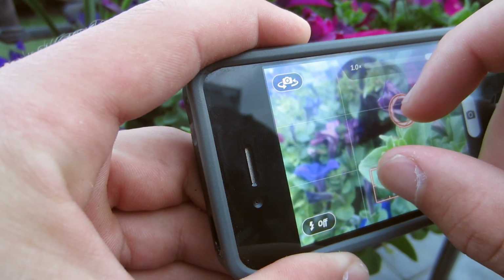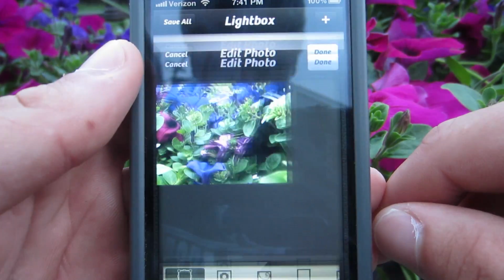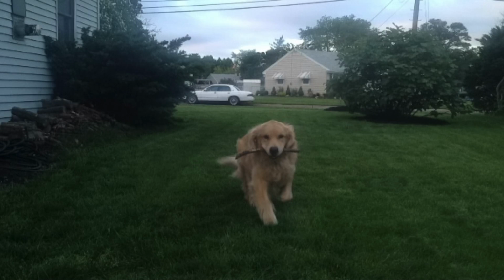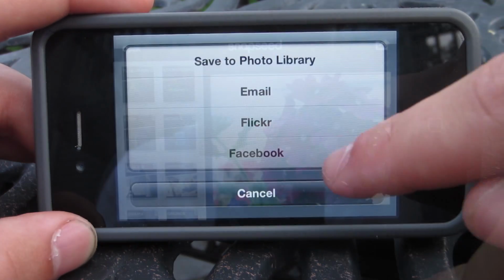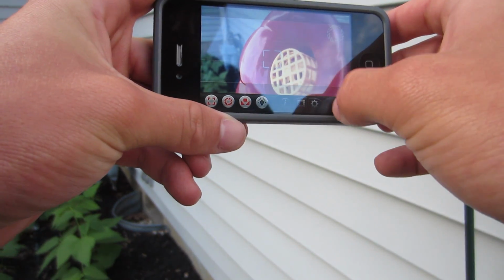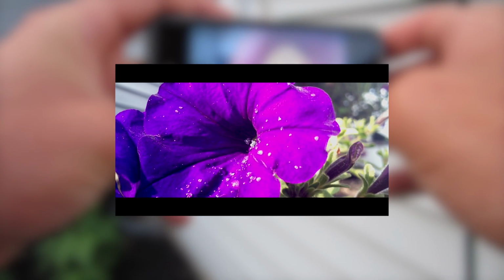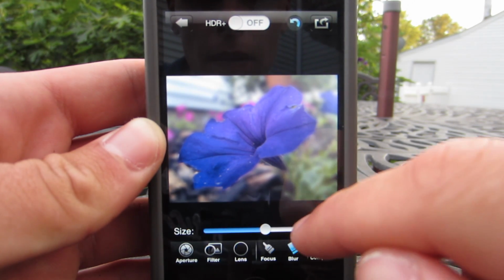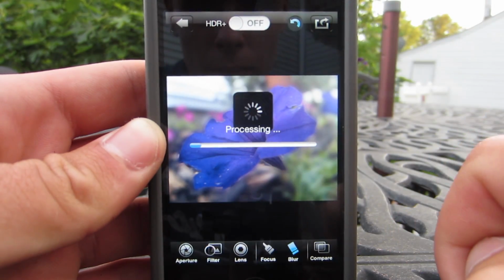Best Photography Apps iPhone and iPad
Here I show you the best apps the use iDevices camera, all of these apps work on the iPad, iPhone, and iPod Touch. These are my personal favorites, if you have any you would like me to look at leave it in the comments below and I will check it out.

All apps are available in the iTunes App Store

Camera+
Snapseed
Filmic Pro
Big Lens